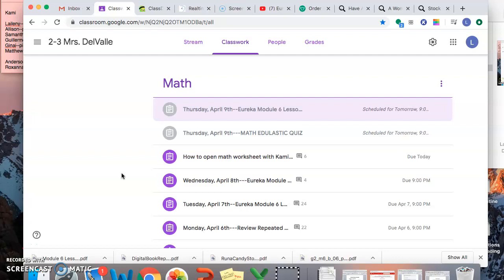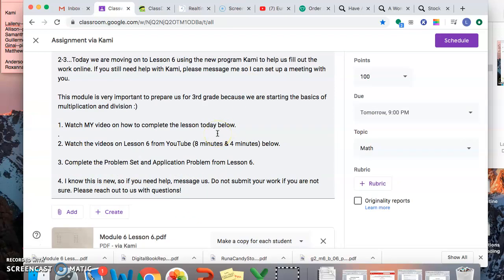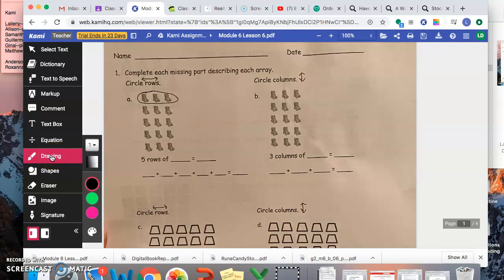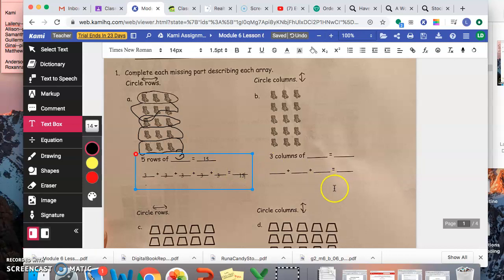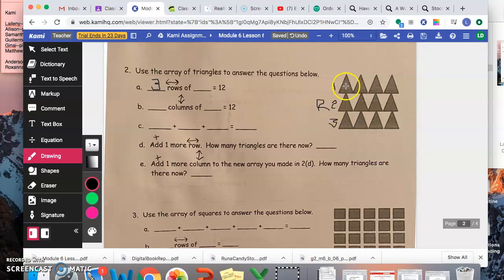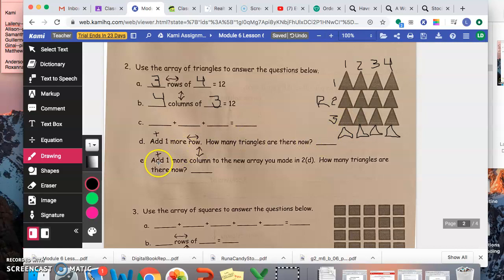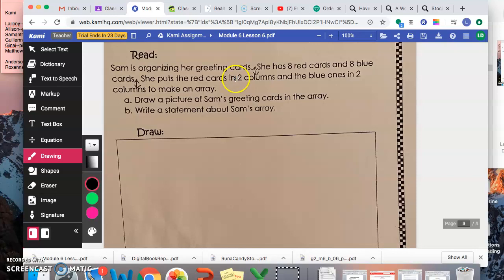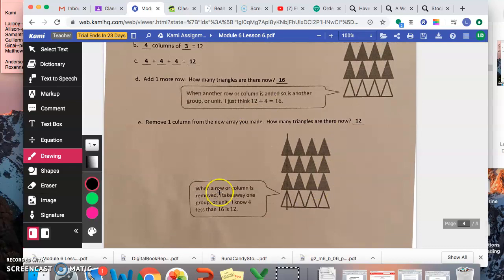Eureka Module 6 Lesson 6